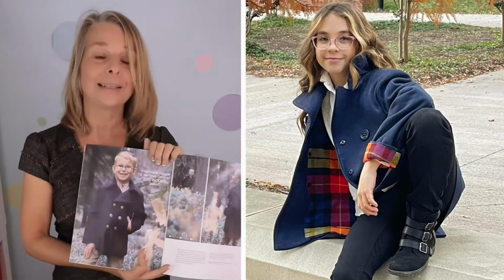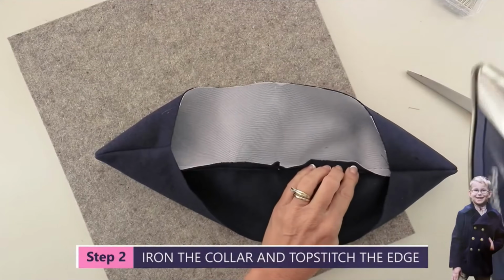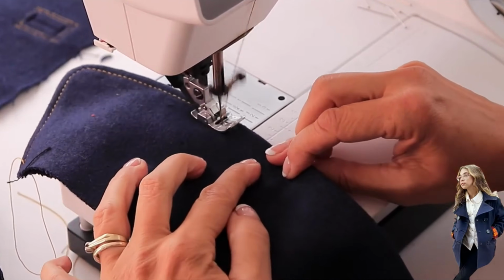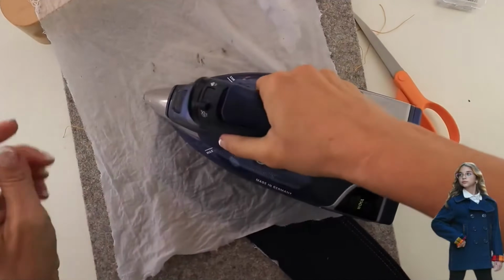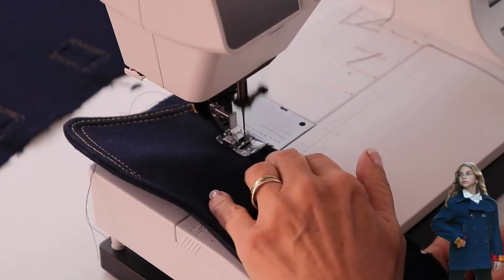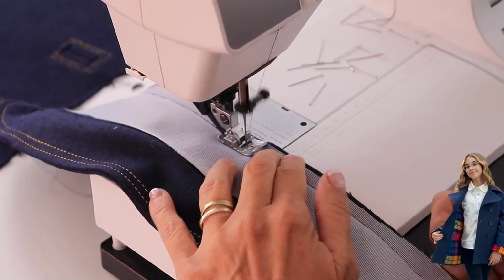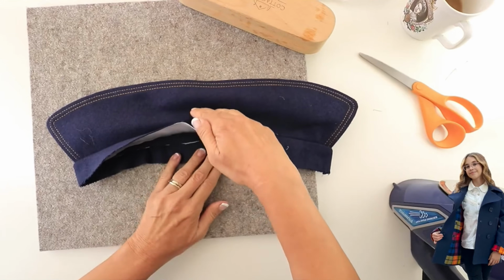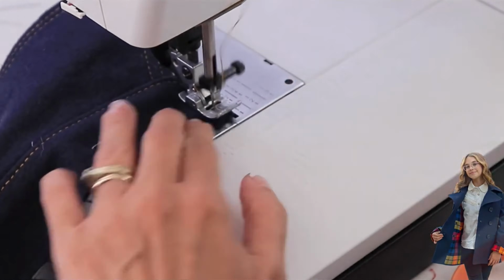How to Sew a Coat Collar RIGHT! OTTOBRE PEA COAT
Sewing a coat collar isn't for the faint-hearted! But if you want to learn how to sew it right, then this is your sewing tutorial. The pattern I used to demonstrate is by OTTOBRE, but you can of course use all the methods for this type of coat with any pattern.

VIDEO CHAPTERS:

00:00 Joining the upper and lower collar
05:10 Topstitching the collar
07:46 Ironing the collar with a damp cloth
09:35 Adding the collar stand
18:30 Topstitching the collar stand

FOR FABRICS, SEWING TOOLS AND SEWING MACHINES VISIT: